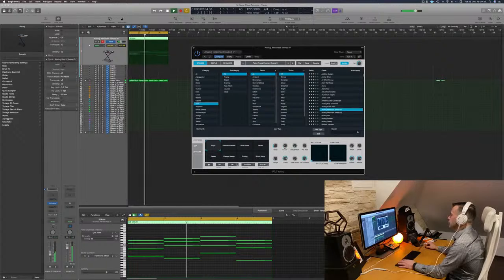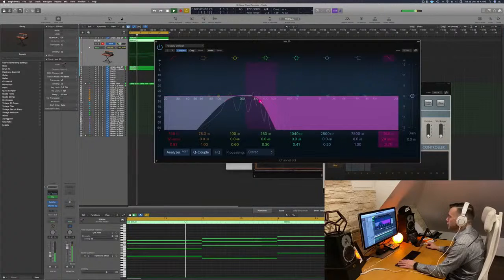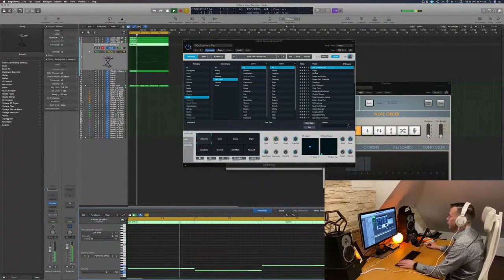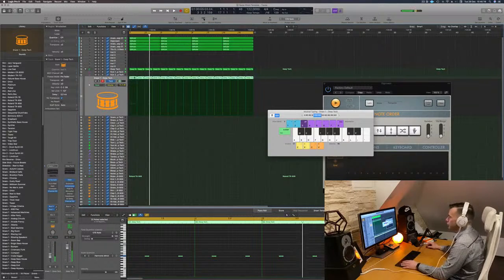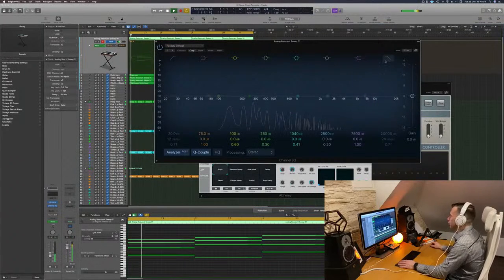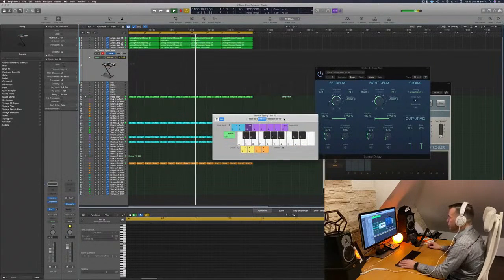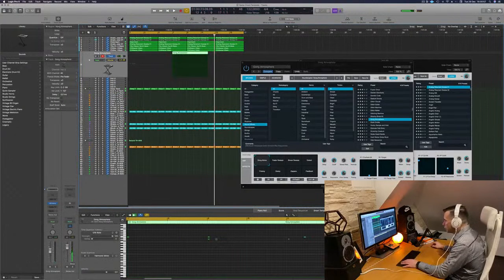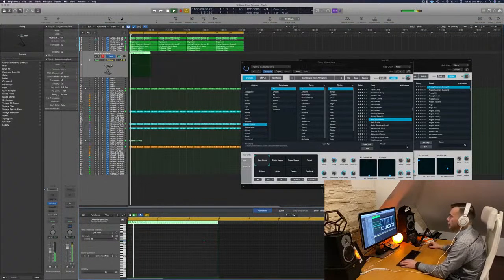🥁How to make melodic house Like Anjunadeep | Live Electronic Music Tutorial 198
Learn how to make anjunadeep melodic progressive music by watching our free live tutorial and study the Logic Pro X Template from the session to practice what you have learned. The Live Electronic Music Tutorials give everyone the opportunity to learn music production at their own pace anytime anywhere. Unlock the secrets of electronic music now.

We dive into episode 198 of our Live Electronic Music Tutorial looking for create a melodic progressive house song in the style of the Anjunadeep label and artist sound. The genre call for smooth melodies and deep grooves. This is also the 11th episode we are using the same chords as a root to the song.

Chapters:

0:00 How to make the Anjunadeep Melodic Progressive sound
1:58 Same Chord progression preview
5:40 Creating the background with pads
6:20 Creating a bassline
7:45 Creating an arpeggiator
9:05 Creating a bass pad from the lower keys
10:50 Building up the percussions
20:30 Recording the main lead melody
25:15 adding background fx hits
30:43 Final Thoughts